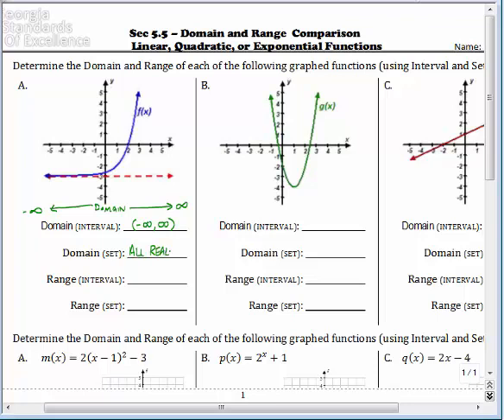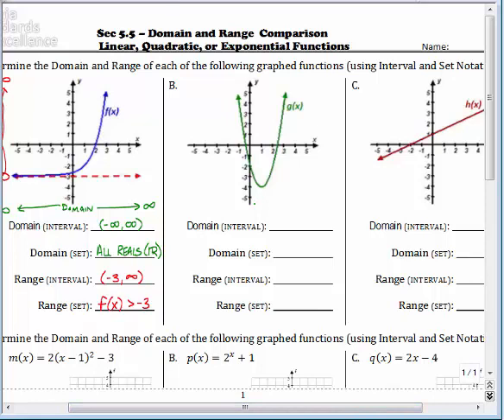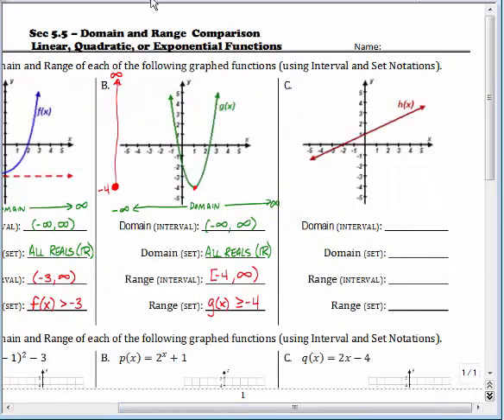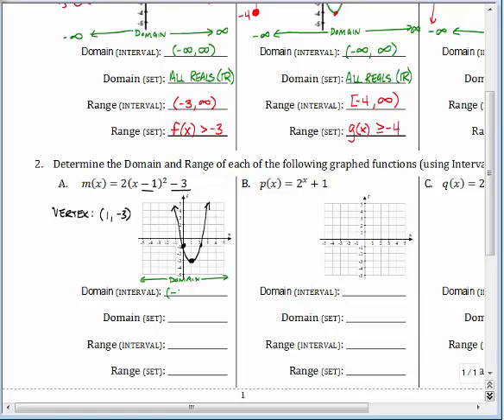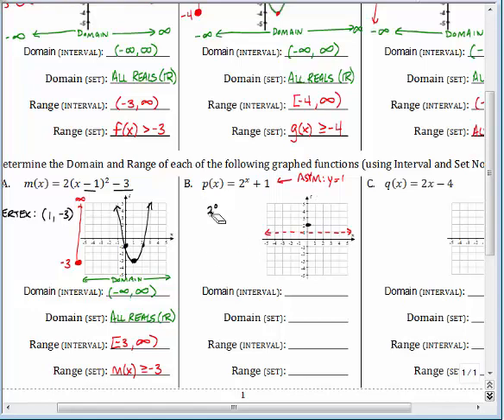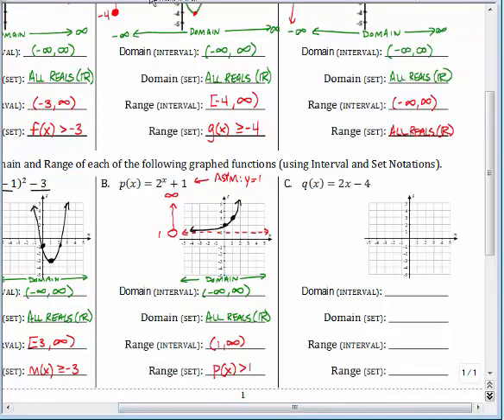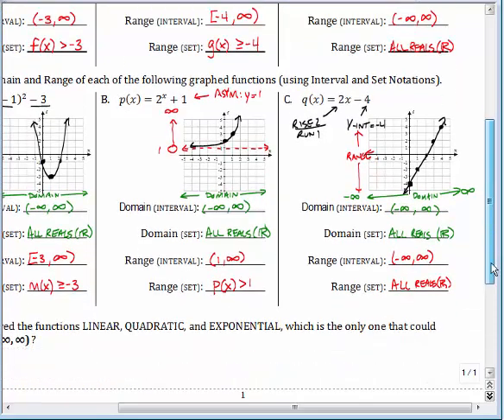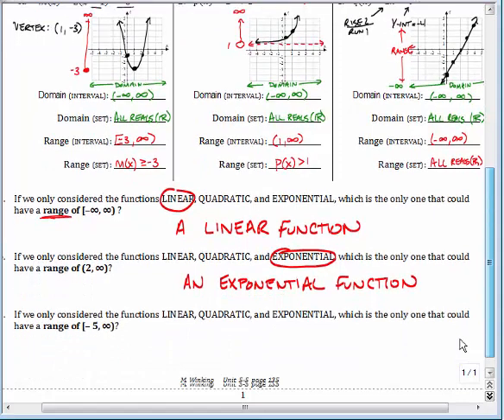5.1 Comparing Characteristics of Linear, Quadratic, and Exponential Functions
Not my property and I do not claim any portions of it.